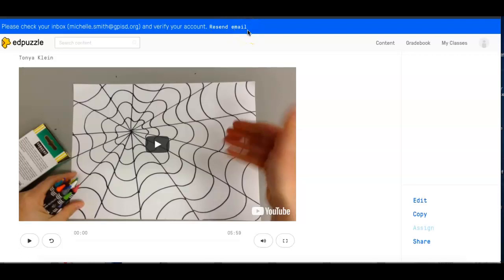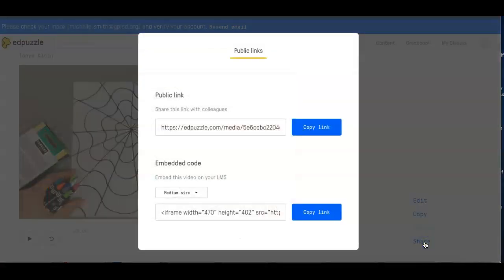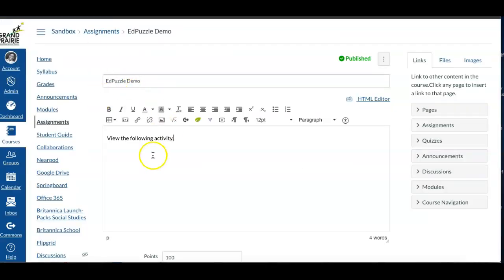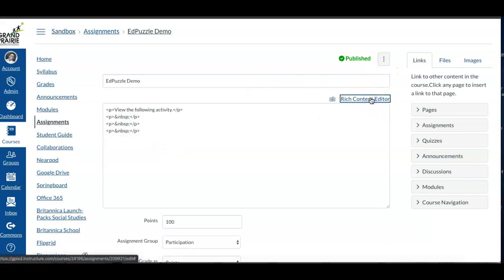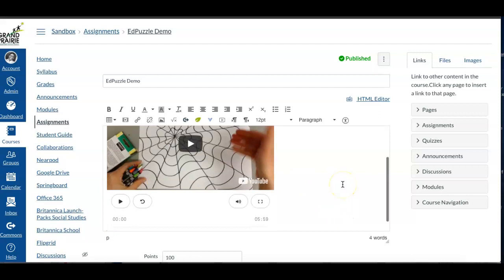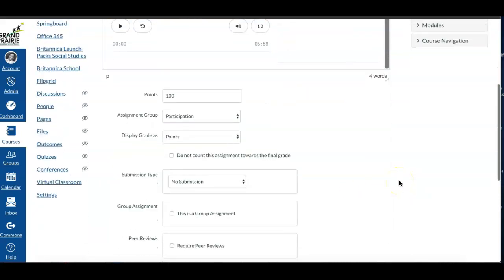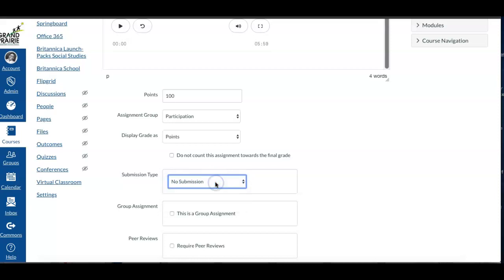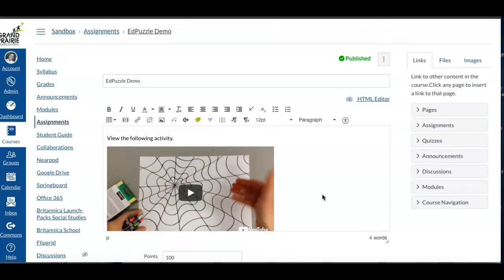Embedding EdPuzzle Activity